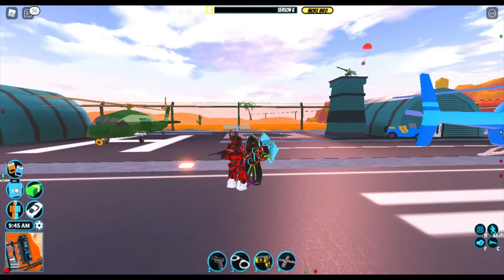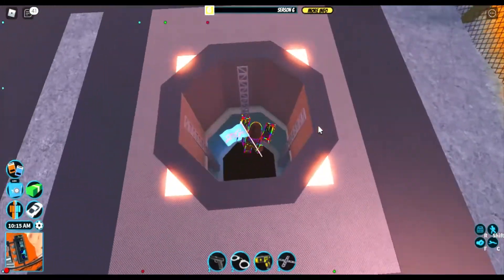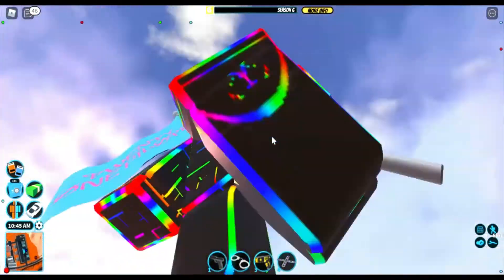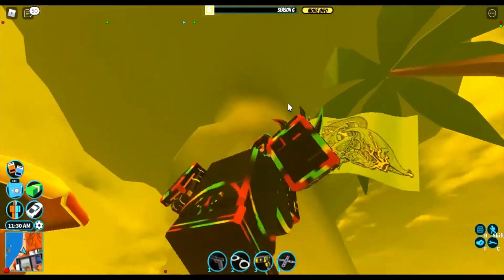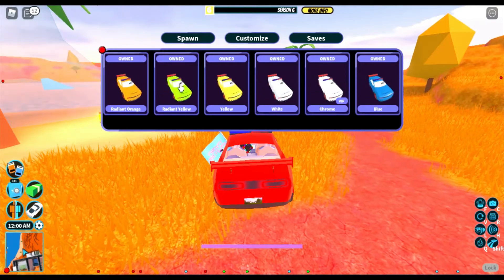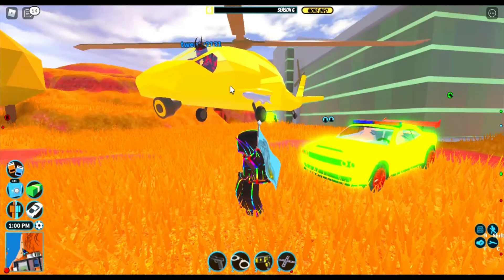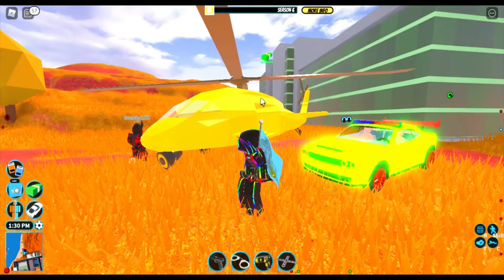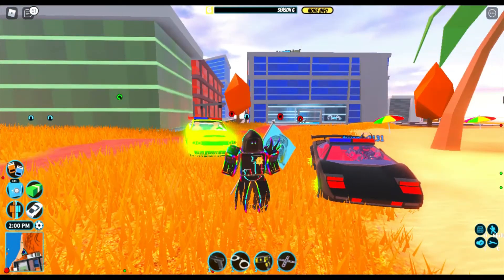JAILBREAK NUKE!!! RADIENT YELLOW TEXTURE